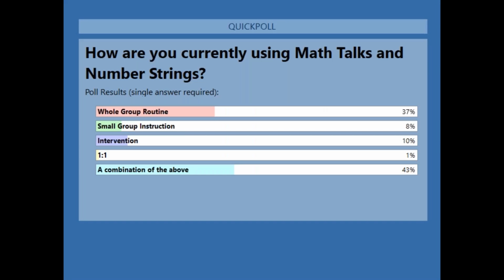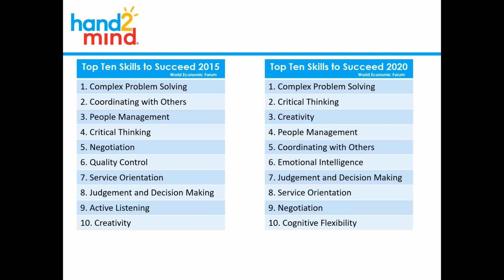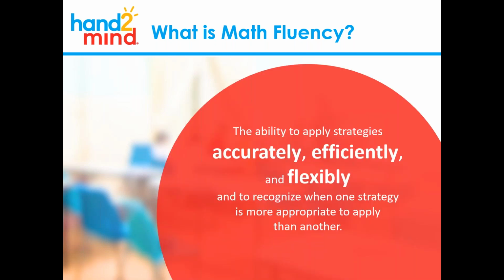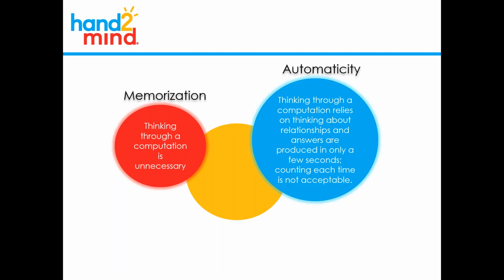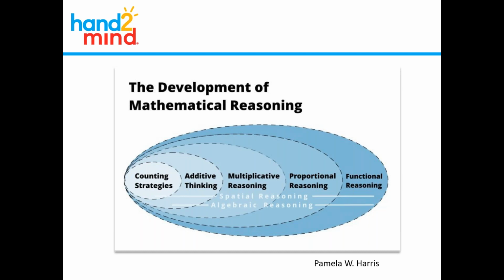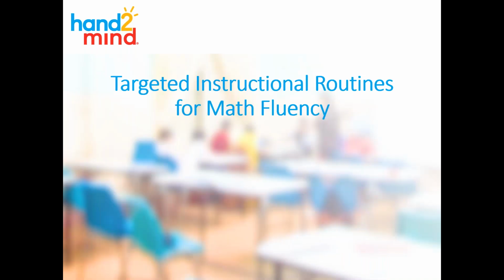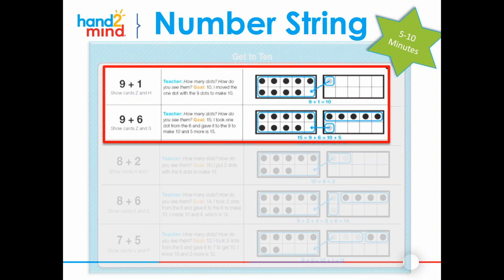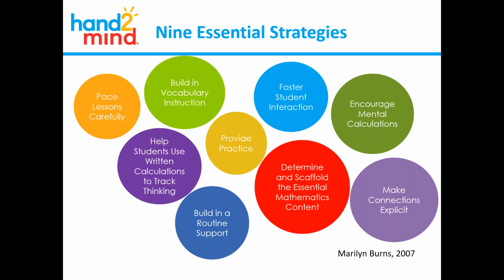Creating a Mathematical Mindset with Brittany Goeig!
Mastering basic math facts and fluency is a priority for elementary-level students. Over the last decade we’ve redefined what fluency and number sense are and how we should approach teaching them in the classroom. “Fluency” is now seen as the ability to solve mathematical equations accurately and quickly—not the ability to memorize facts.
Successful math students approach math with the desire to understand it and to think about it. These students see mathematics as a set of ideas and relationships, and they see their role as thinking about the ideas and making sense of them. In other words, they have a Mathematical Mindset.